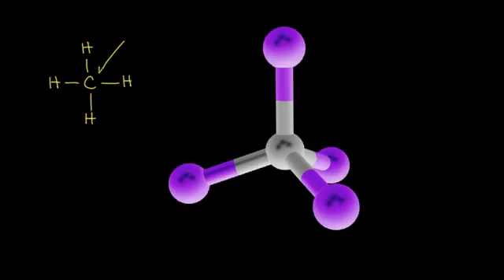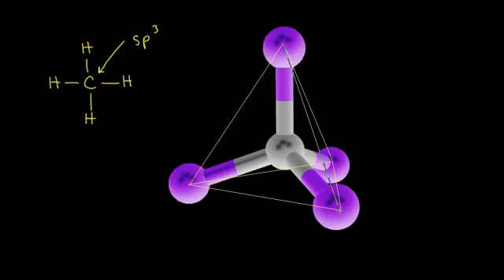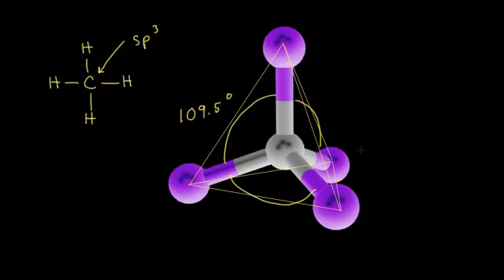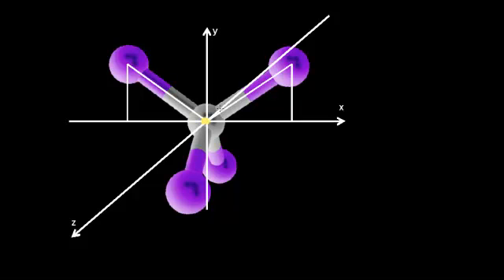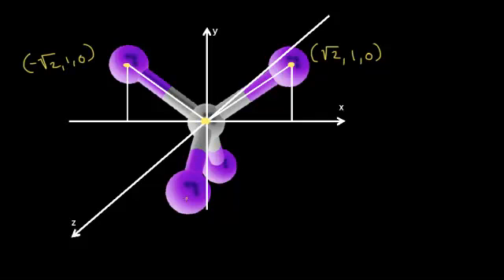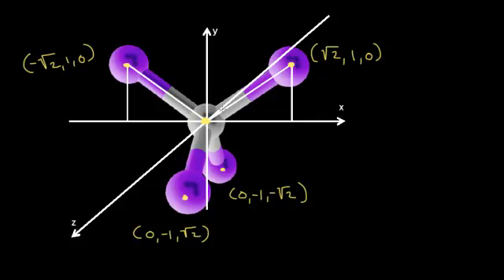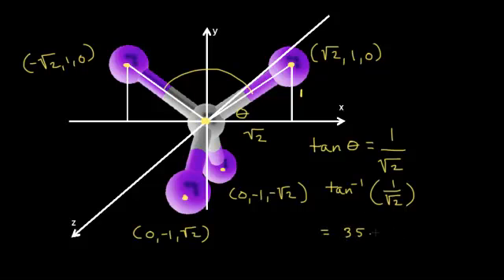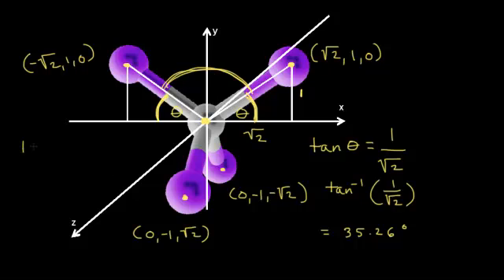Tetrahedral bond angle proof | Structure and bonding | Organic chemistry | Khan Academy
Mathematical proof of the bond angles in methane (a tetrahedral molecule). Created by Jay.